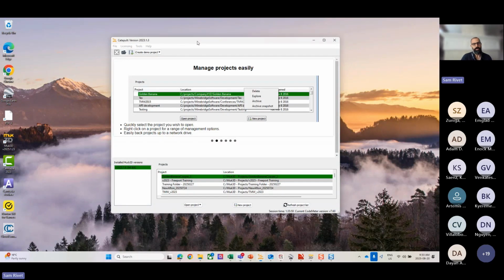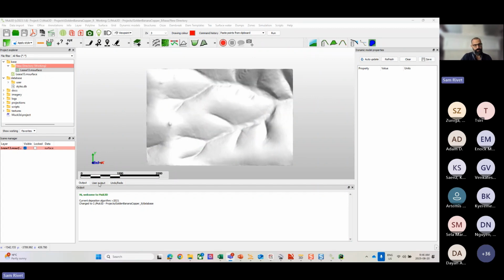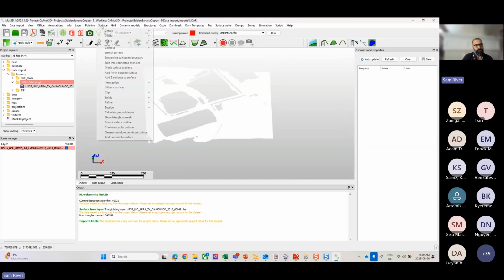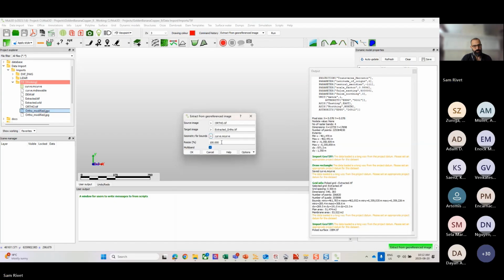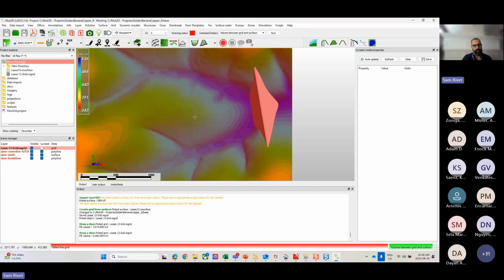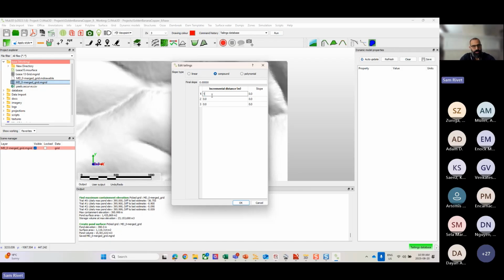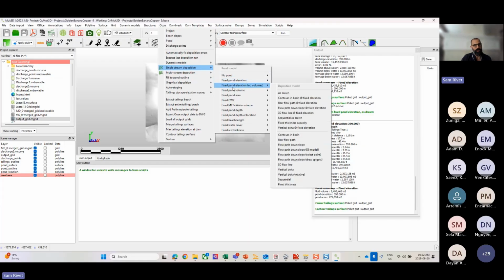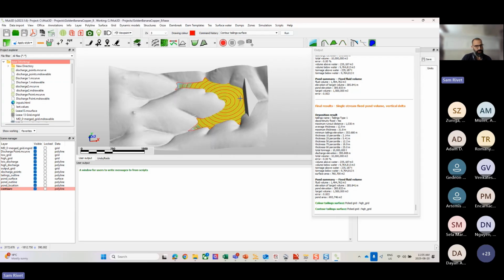Open Training Class I (20 August 2025)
From August 20th 2025, re-watch session I of the Open Online Training series.
𝐓𝐨𝐩𝐢𝐜𝐬: Data import, structure modelling, volumetrics, tailings types, single-stream deposition and User Q/A.